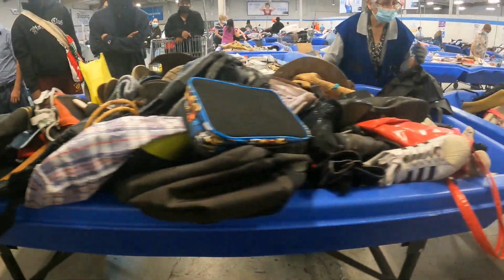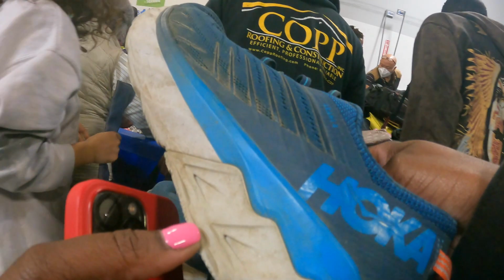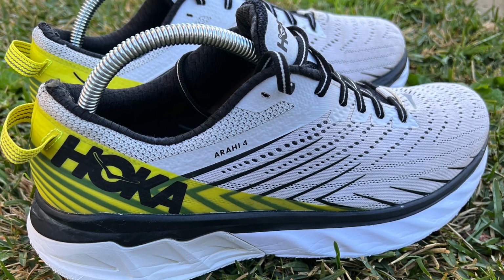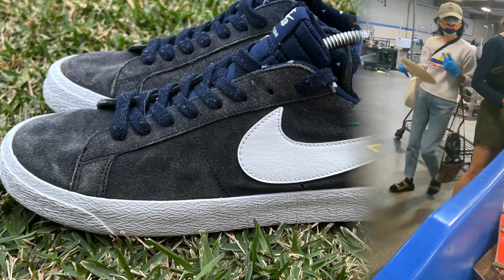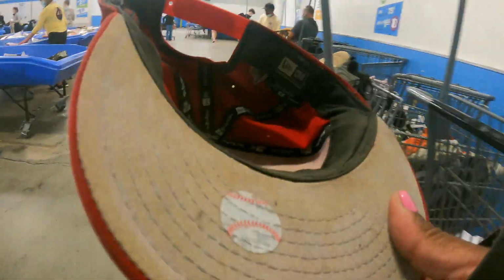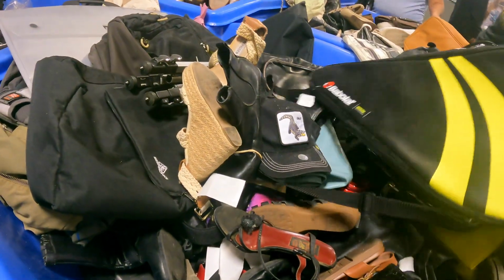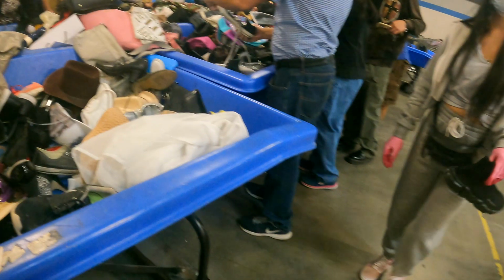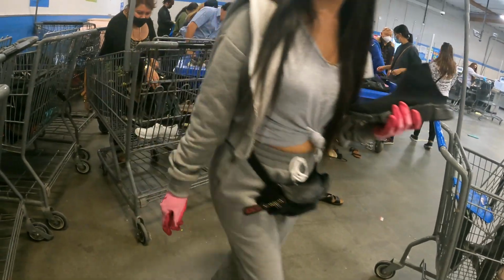COME THRIFT WITH ME at the GOODWILL BINS OUTLET STORE | Turning $50 into $475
Come thrift with me at the goodwill bins. I wasn't expecting to score this big. Would you have purchased the shoes?

STUFF I USE BELOW

Wide Lens
Go Pro 9
GoPro9 Strap Holder
Main Camera
Photo Box For Pictures

Shoe Cleaners I use
Shoe Trees
Cleaner I used
Pure Castle Soap
Laundry Soil

goodwill bins los angeles
thrifting
goodwill outlet bins